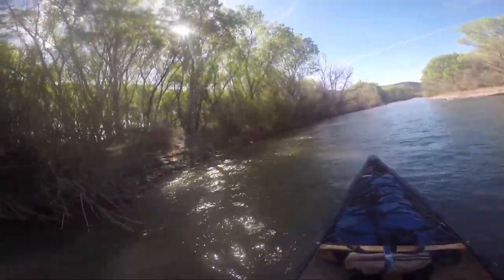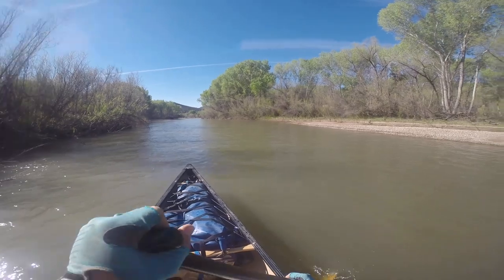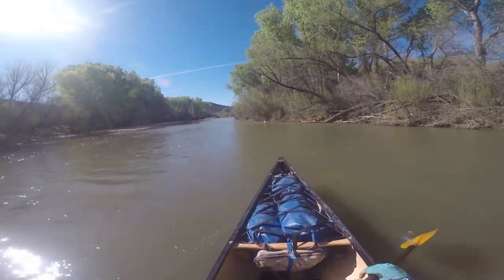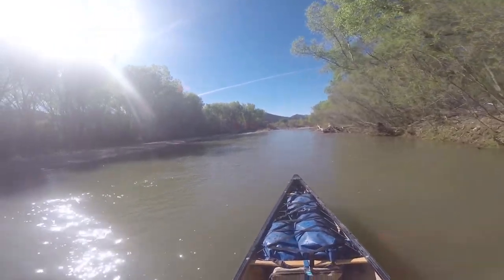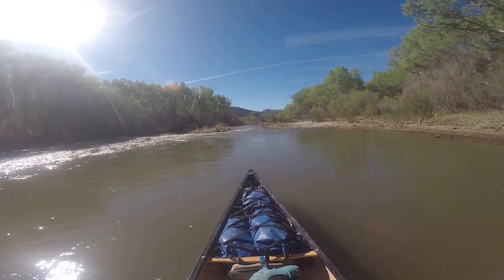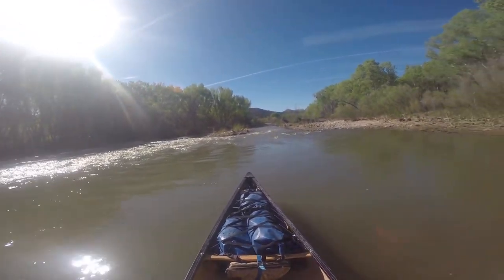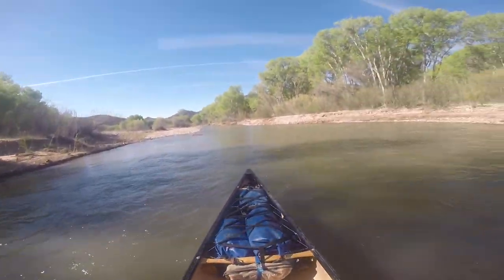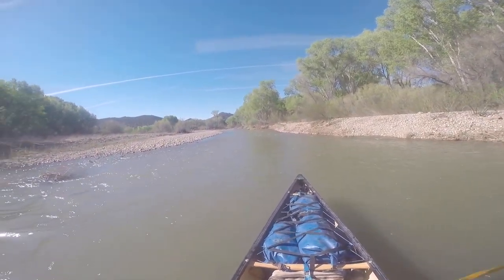Gila River Gila-Cliff Valley #31 - Solo Canoe Trip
Gila River Gila-Cliff Valley April 15, 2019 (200 cfs)

This video series is from my solo canoe trip from the Gila headwaters to Yuma.
GOPRO0171